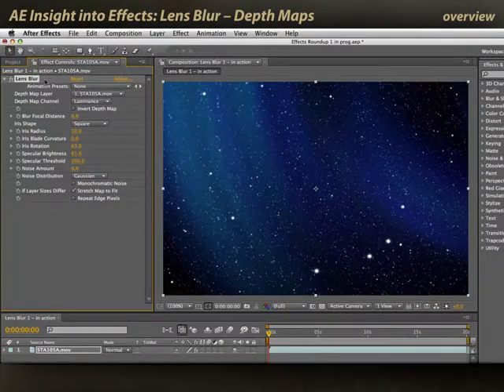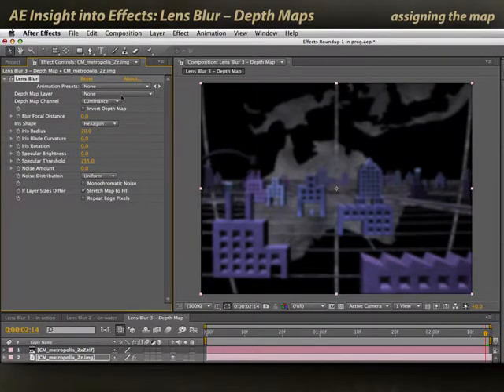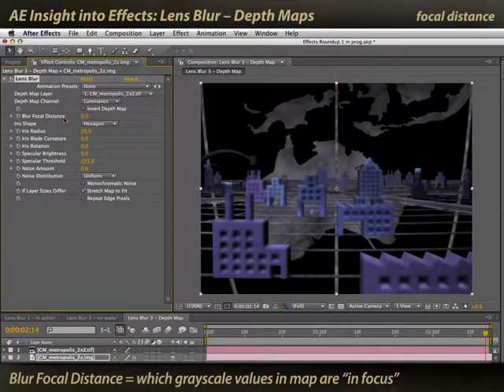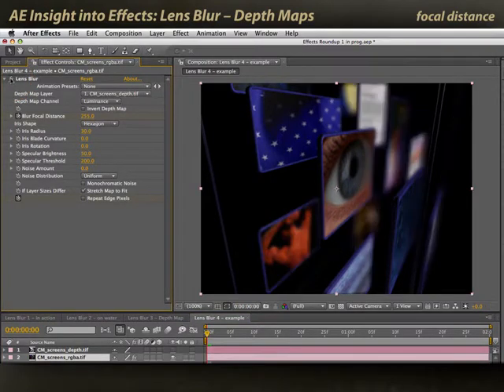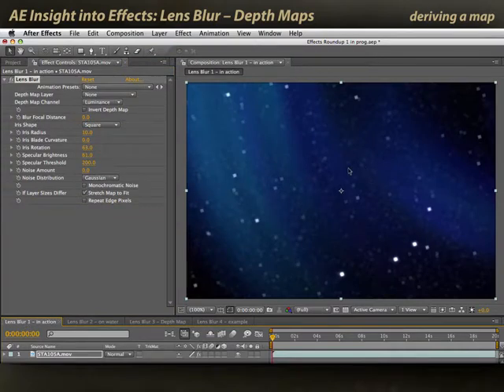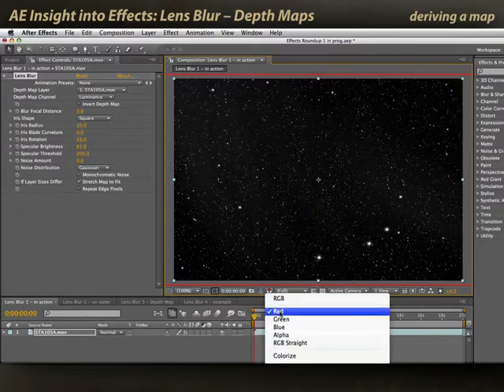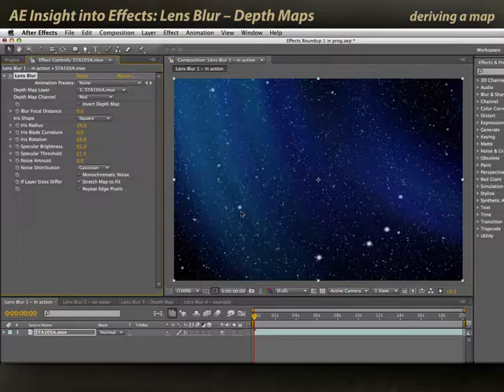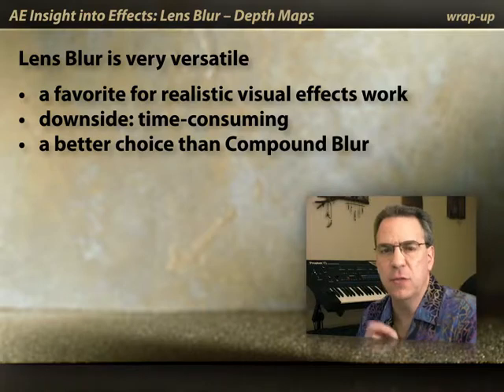After Effects Classic Course: Lens Blur 2 - Depth Maps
We created two movies below focus on Lens Blur. This effect is a much more advanced version of Compound Blur, rendering with higher quality while giving you more control over the blur as well.
After these movies were originally recorded, Adobe updated Lens Blur to a new effect called Camera Lens Blur. As part of this, the parameters were renamed slightly: the Depth Map Layer and Channel are now under the Blur Map section in Camera Lens Blur; the Iris Shape, Radius, Blade Curvature, and Rotation parameters are now grouped under the Iris Properties section, with some new parameters such as Diffraction Fringe to create even more realistic effects; the Specular Brightness and Threshold parameters are now under the Highlight section; and the Noise parameters have been dropped.

The first movie focused on taking advantage of the iris properties, which don’t require a depth map. This second movie focuses on the use of a depth map, including ways to fake one.

These movies previously appeared in our Insight Into Effects course on Lynda.com/LinkedIn Learning. They've retired that course from their library, so we're making them available publicly for free. These videos are usually accompanied by short posts on our ProVideo Coalition blog channel